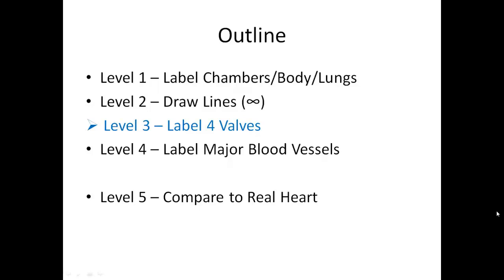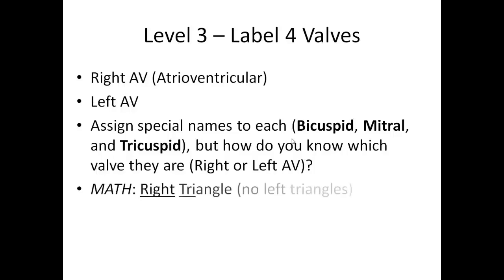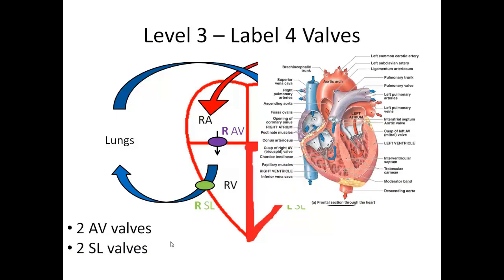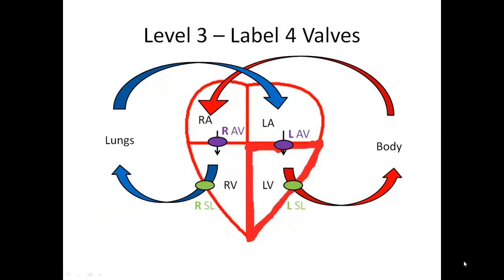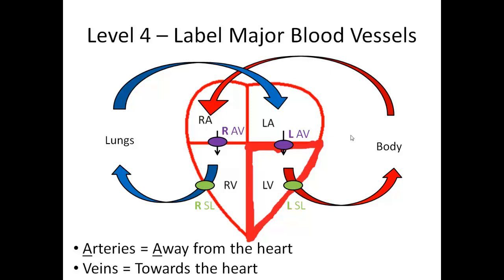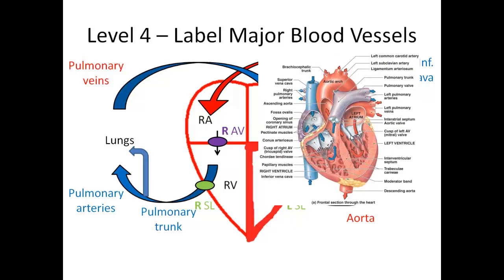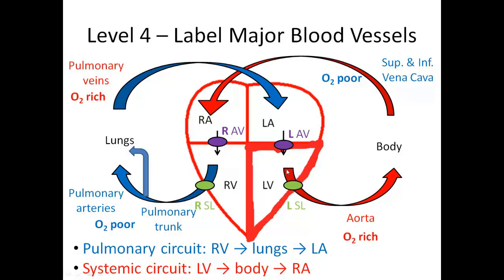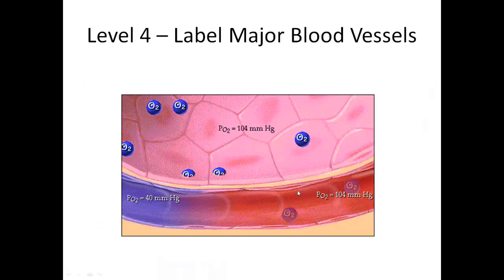Blood Flow Through the Heart Made Easy (Part 2 of 3)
Get the NEW BLOOD FLOW app with several step-by-step videos several flash cards, quiz questions and notes to make sure you ace your exams!!!

You can find this video and other helpful videos/materials (practice sheet and questions) on my

This is the second video in a series of three tutorial videos that that helps to breakdown and understand the flow of blood through the heart, to the body and lungs and back again.